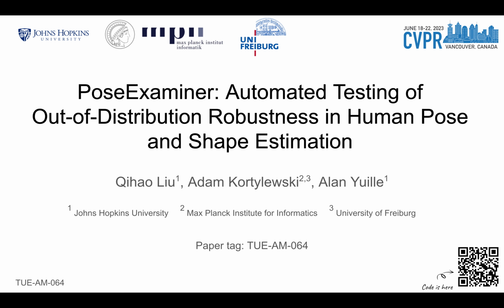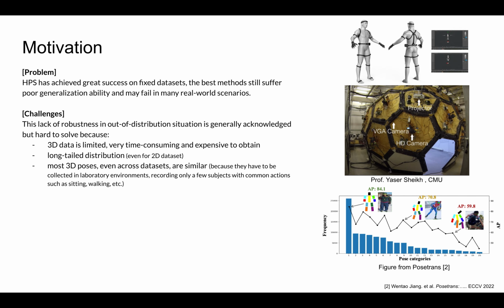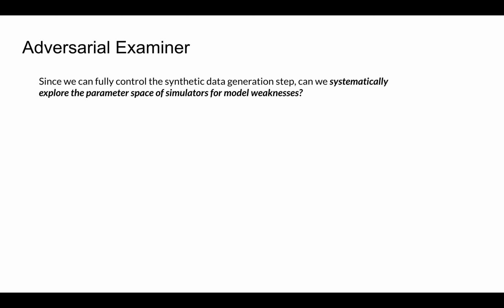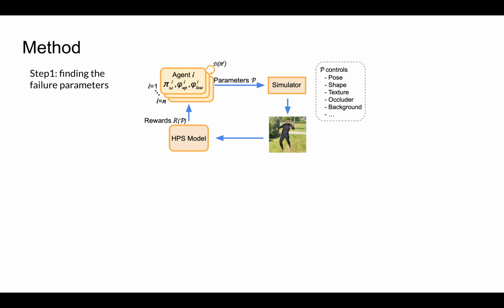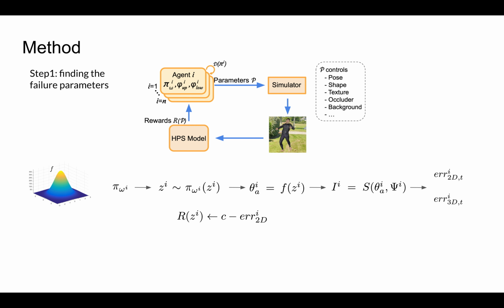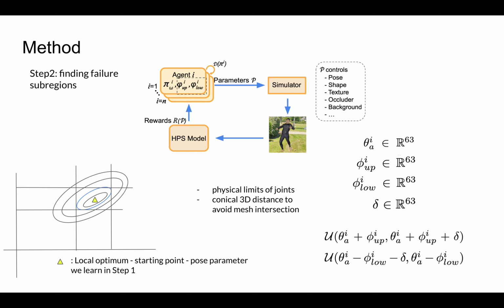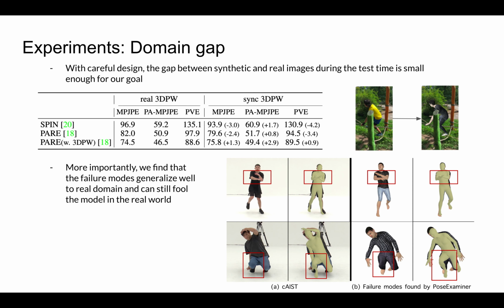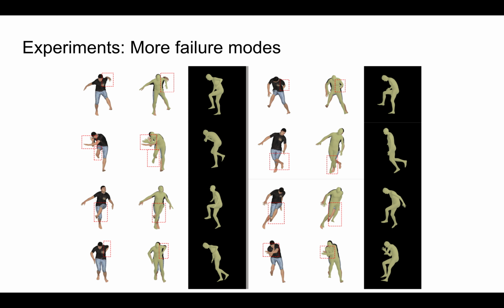[CVPR23] PoseExaminer: Automated Testing of OOD Robustness in Human Pose and Shape Estimation